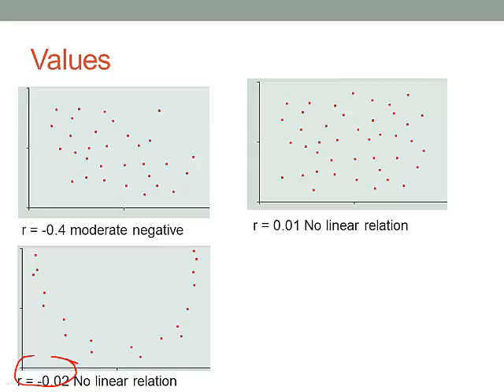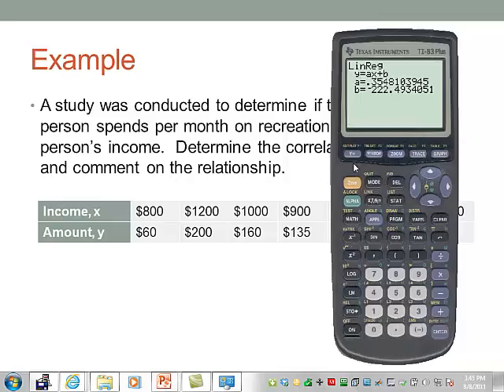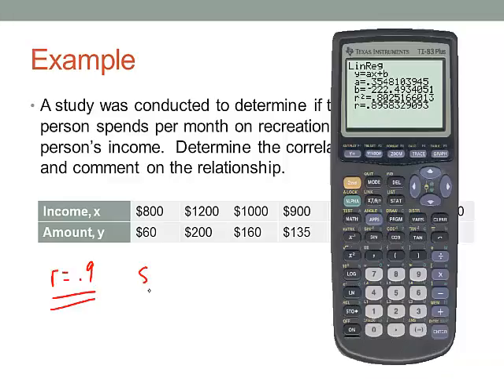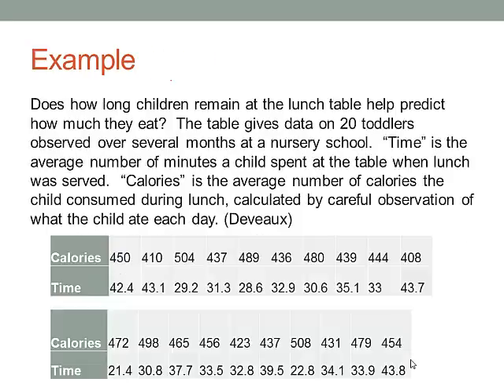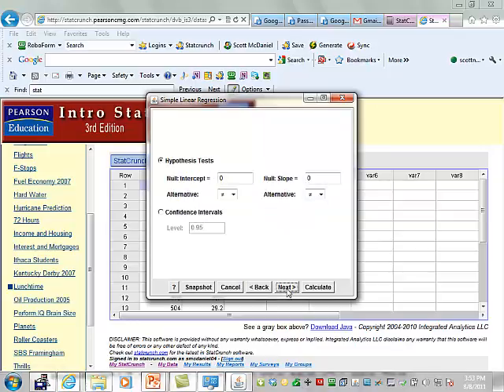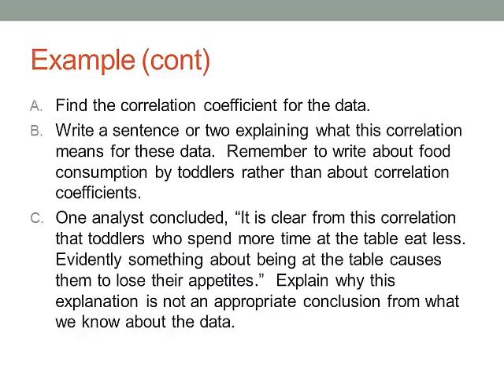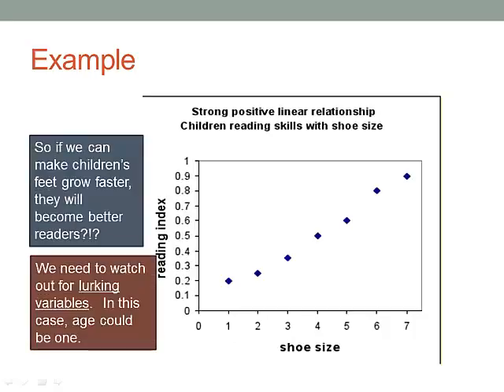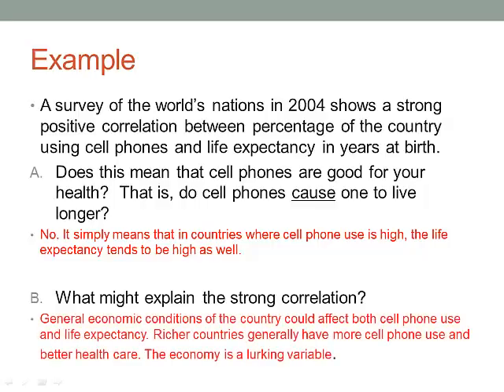4_1Scatterplots-correlation1Part2_SurveyMonkey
4_1Scatterplots-correlation1Part2_SurveyMonkey